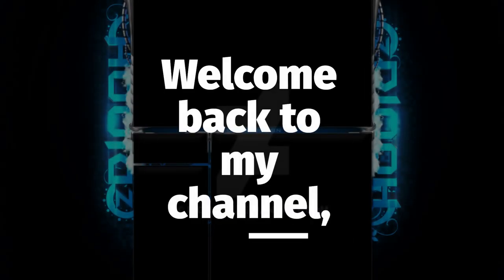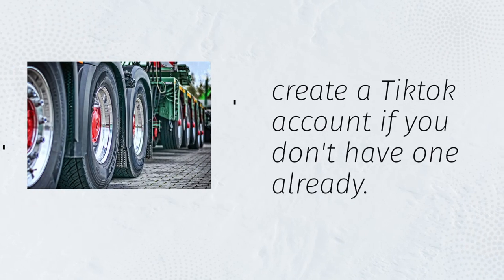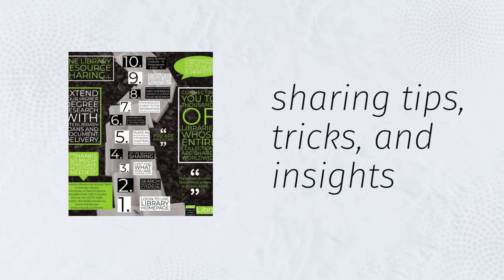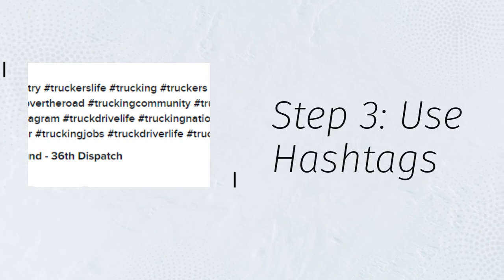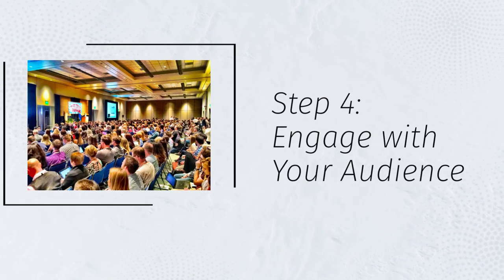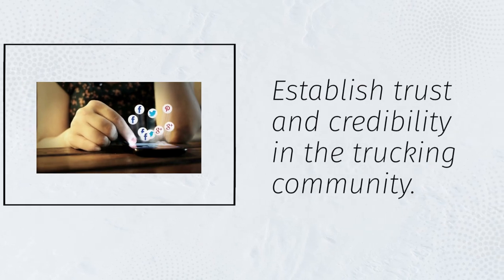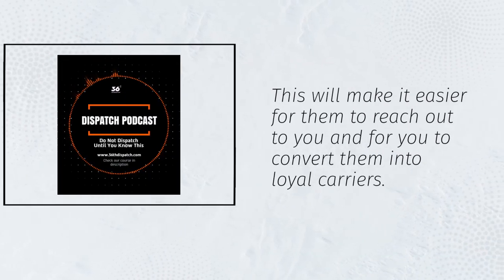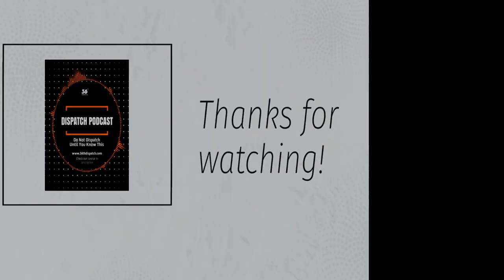How to Find 5 Trucks in 5 Days Using TikTok | Ultimate Guide for Independent Dispatchers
Welcome to the 36th Dispatch YouTube channel, your go-to source for all things truck dispatching! Our channel is dedicated to providing valuable insights and resources to help you succeed in the trucking industry.

Whether you're an experienced dispatcher or just starting out, our channel has something for everyone. We cover a wide range of topics, from dispatching tips and strategies to freight management and owner-operator advice. We also provide updates on the latest news and trends in the trucking industry, so you can stay informed and ahead of the game.

Our goal is to provide you with actionable information that you can use to improve your dispatching skills and grow your trucking business. We understand the challenges that come with dispatching and are here to help you navigate through them.

So, if you're looking for valuable insights, tips, and resources to improve your dispatching skills, then you've come to the right place. Thanks for tuning in to the 36th Dispatch YouTube channel!